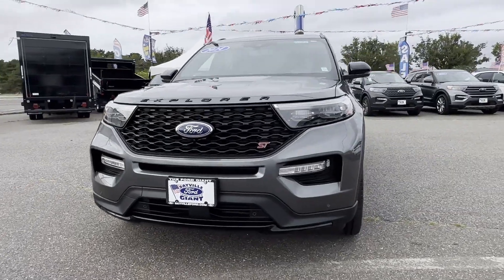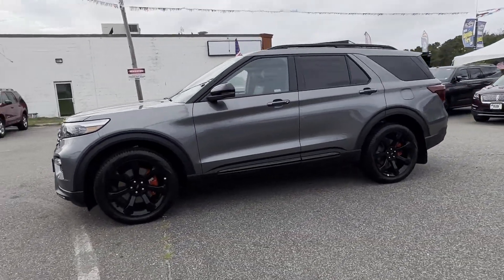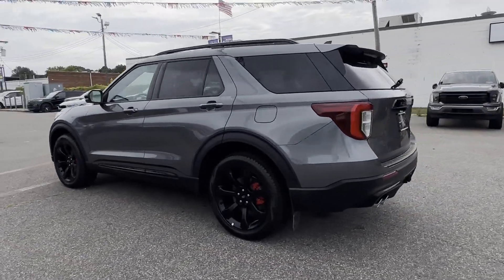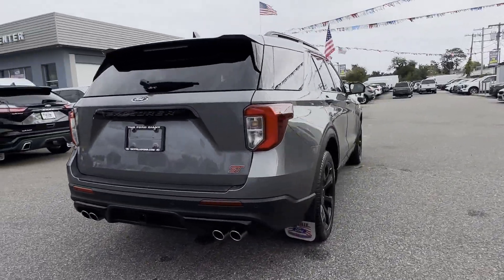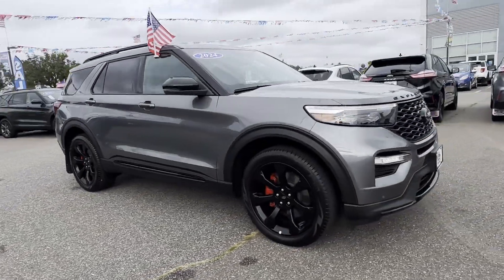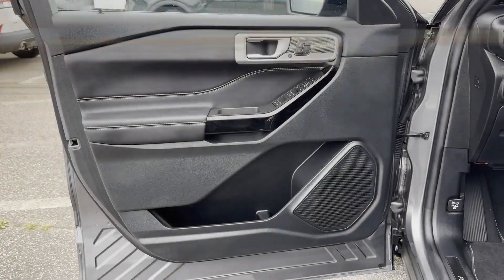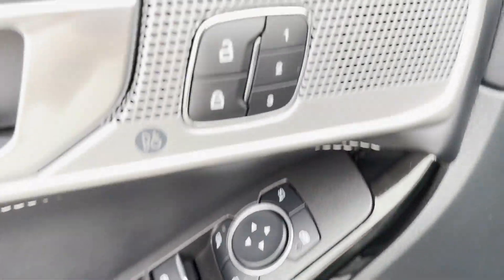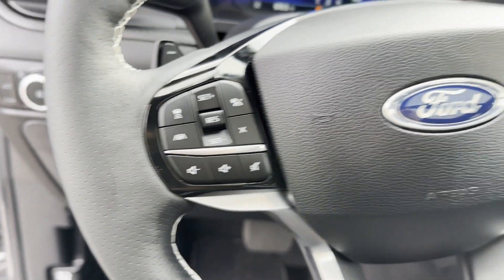Used 2024 Ford Explorer ST 1FM5K8GC6RGA10336 Sayville, Patchogue, Smithtown, Bay Shore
2024 Ford Explorer ST 1FM5K8GC6RGA10336 Video

This 2024 Ford Explorer ST 1FM5K8GC6RGA10336 is full of phenomenal features such as: